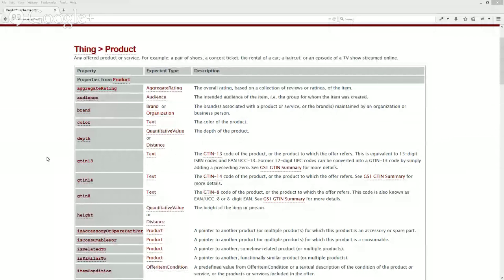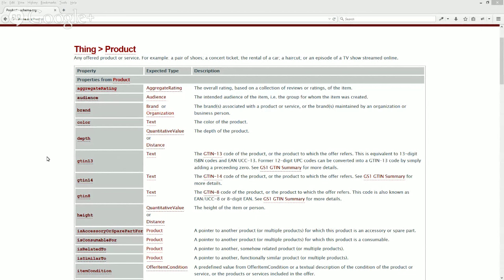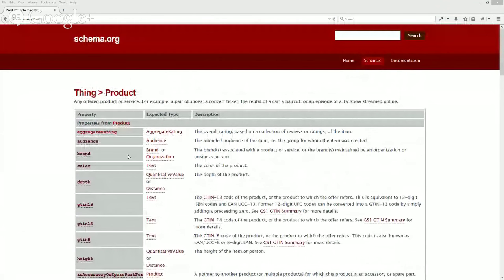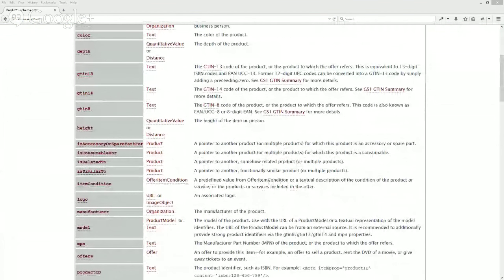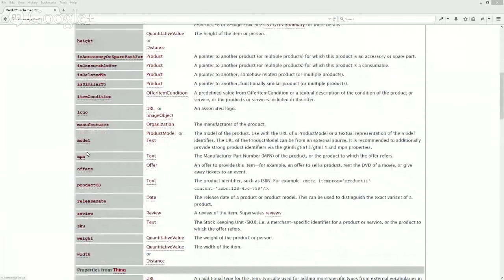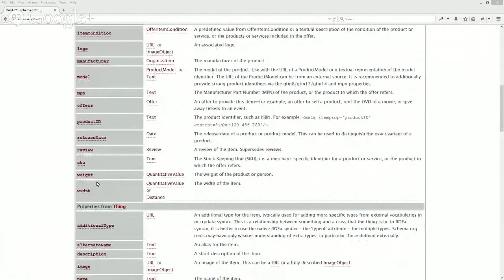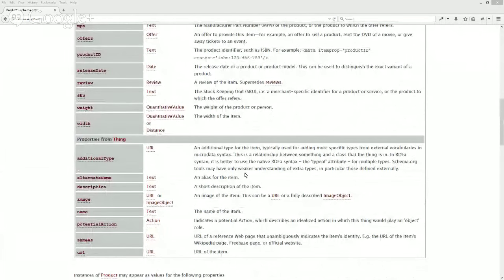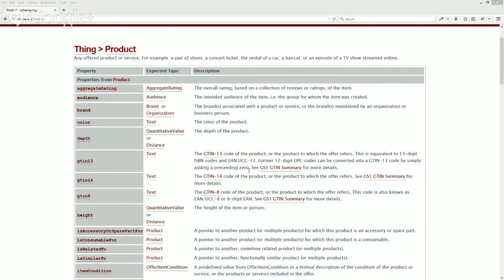Why Add Schema Code To Your Website?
In today's episode of Internet Marketing Thursday, Virginie Dorn, CEO of Business Website Center and I will be talking about the importance of Schema to help boost your ranking on Google.